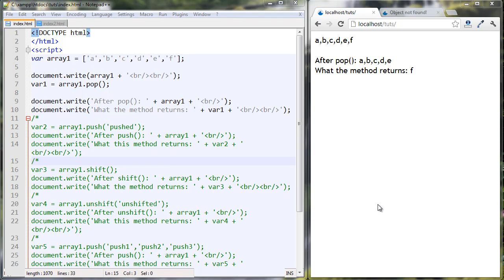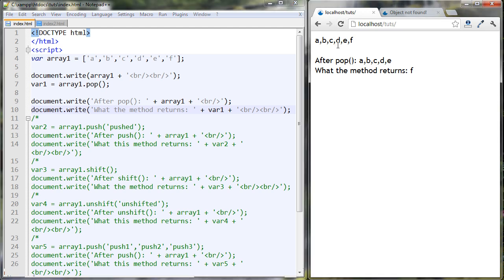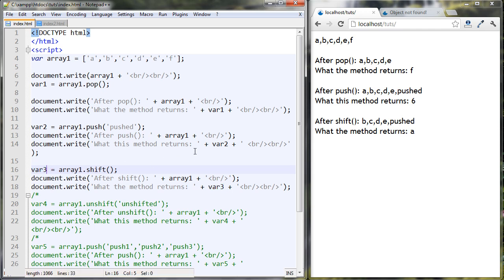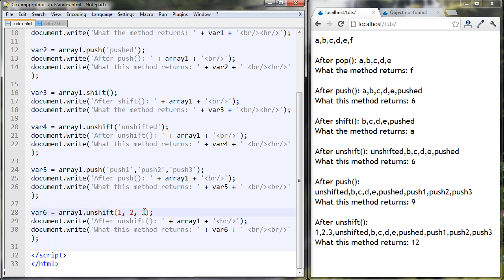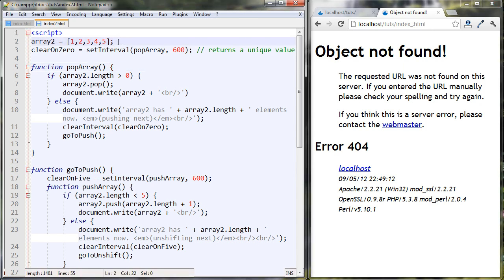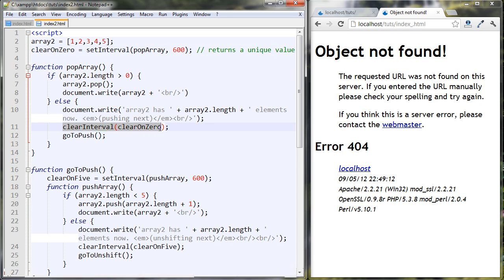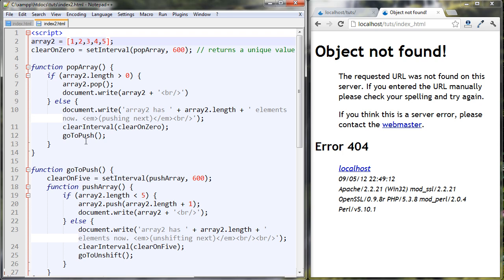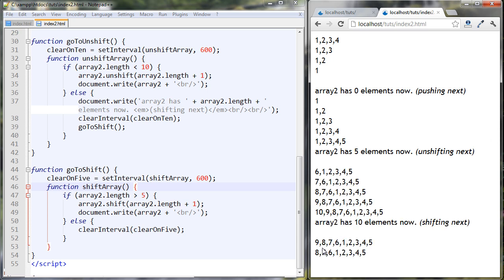Using Pop, Push, Shift, Unshift on Arrays in JavaScript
Removing and adding elements on the front and back of the array. Also looks at the setInterval() function in Javascript.